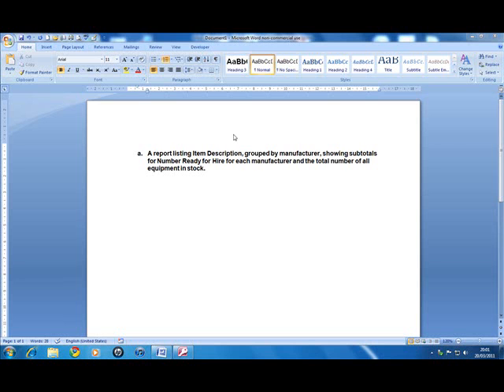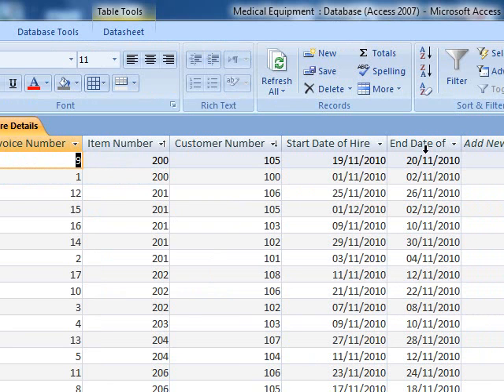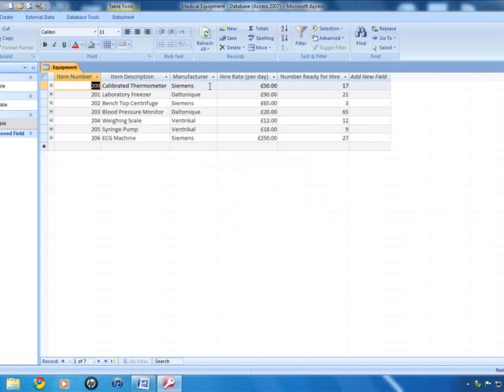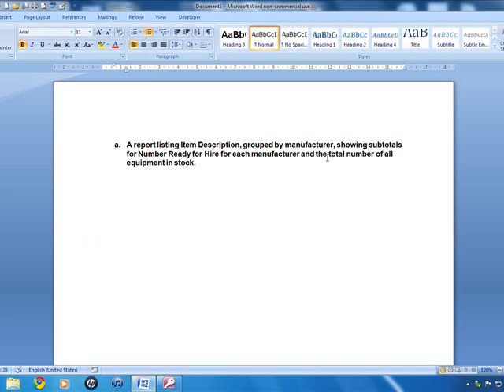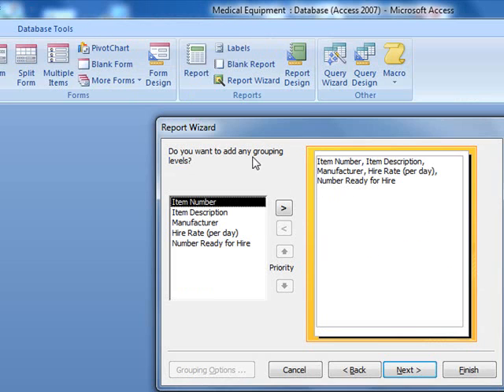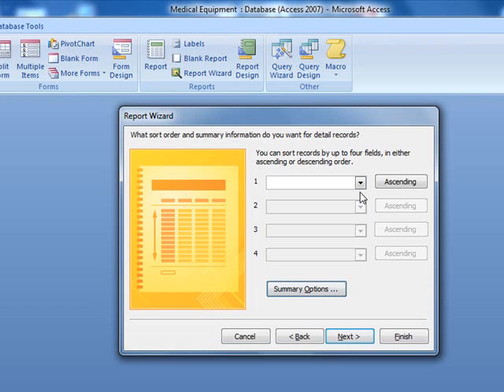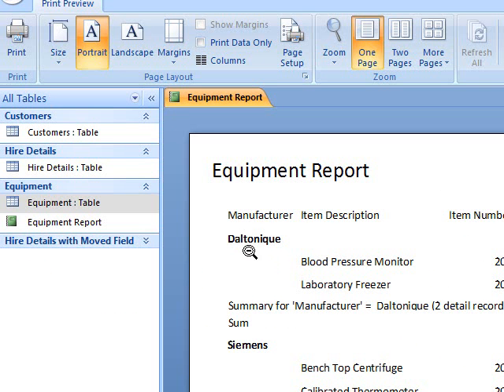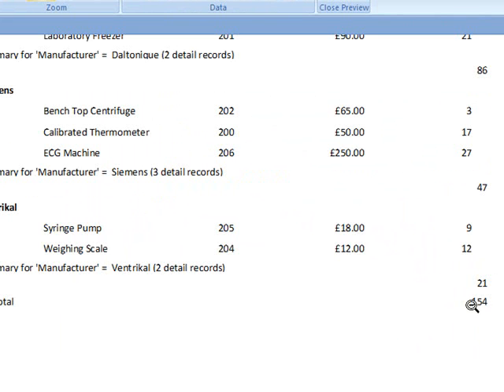21 Report with Grouping and Totals